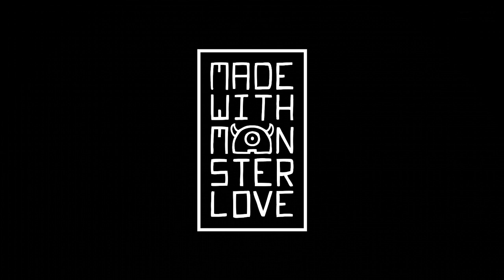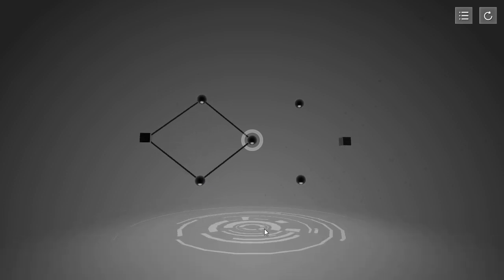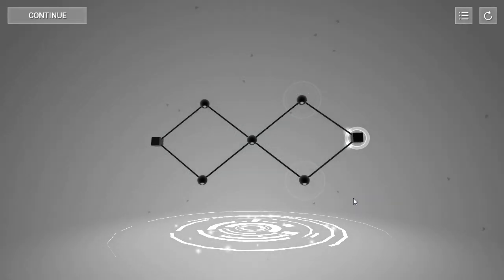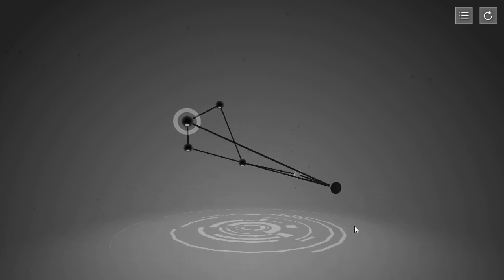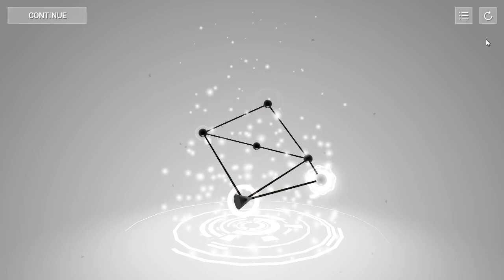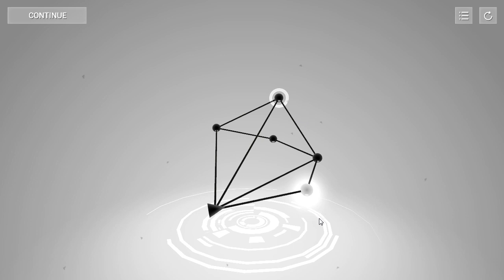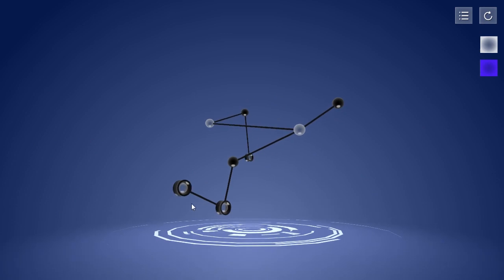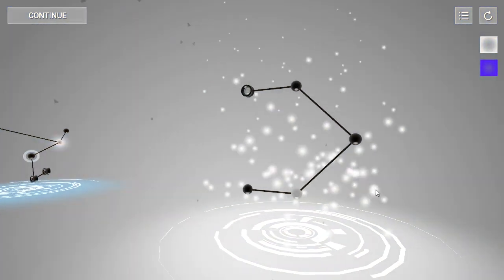Cadence Gameplay - Official First Look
Cadence is a zenlike generative audio puzzle game about making music and breaking the laws of thermodynamics.